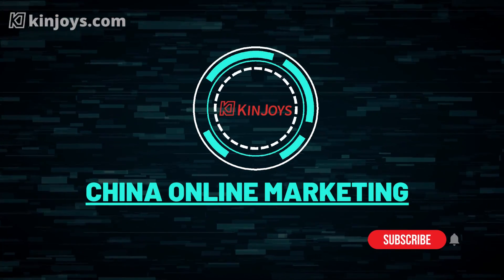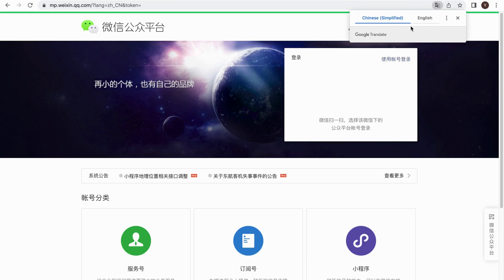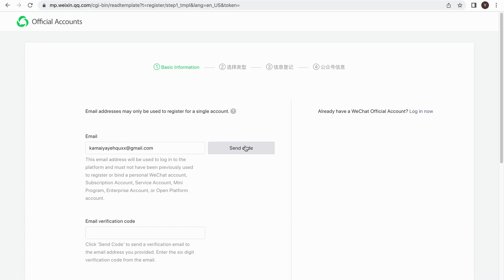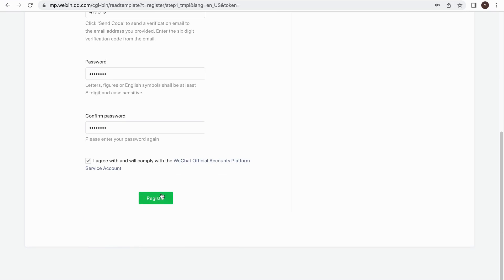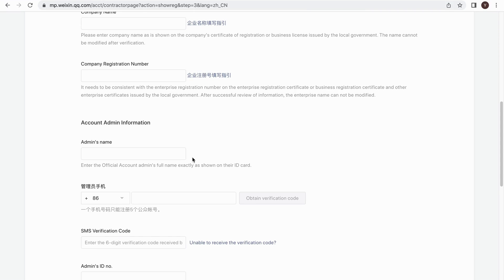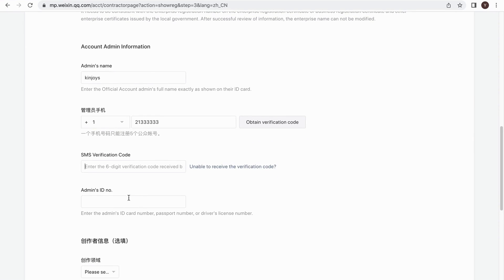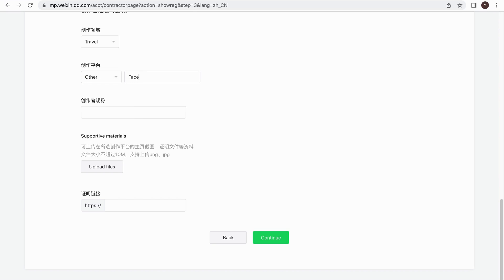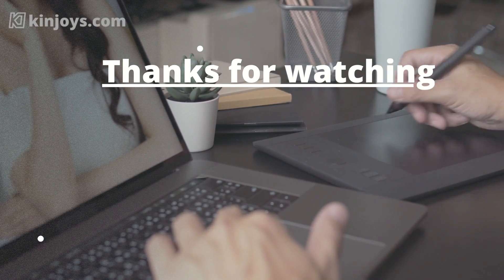How to Create WeChat Official Account? Step by Step Guide.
1. Learn how to set up WeChat official account.
2. Change the language on WeChat official account.
3. Choose the right type of official account.